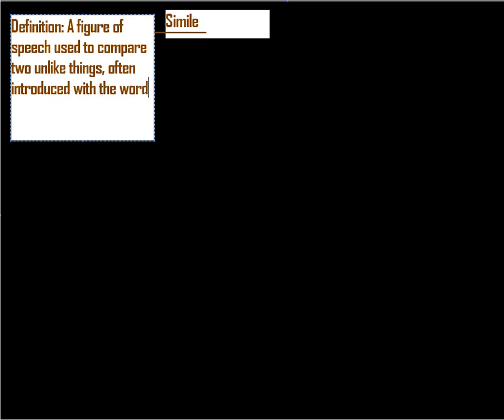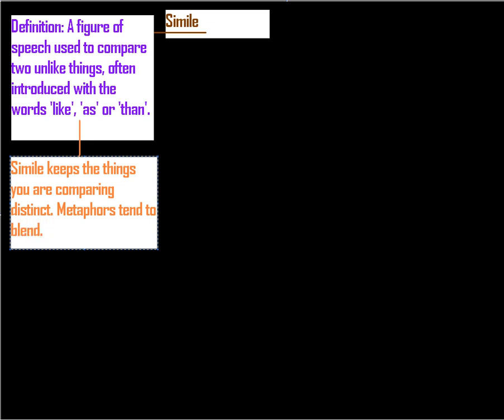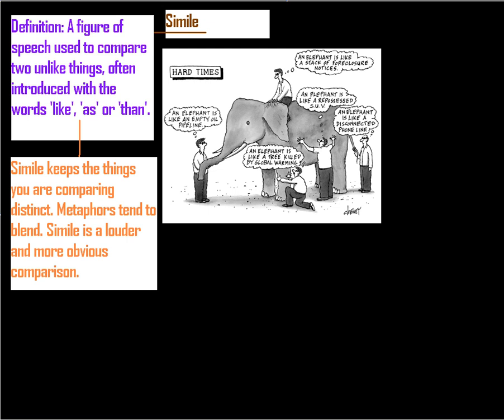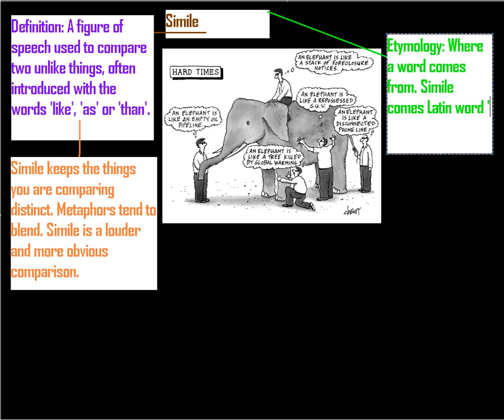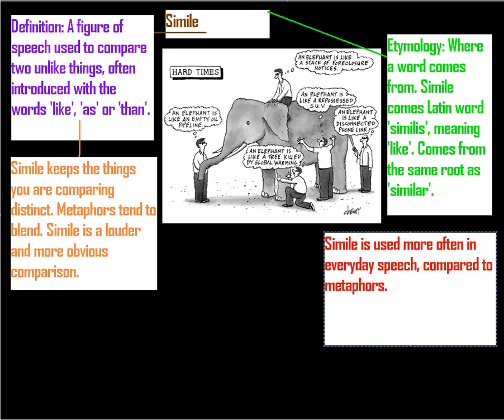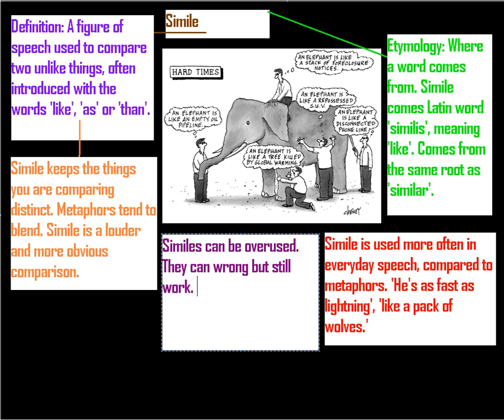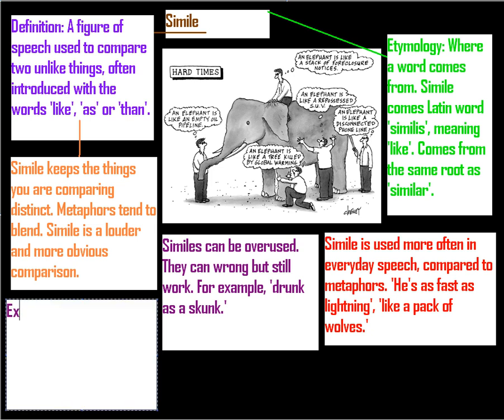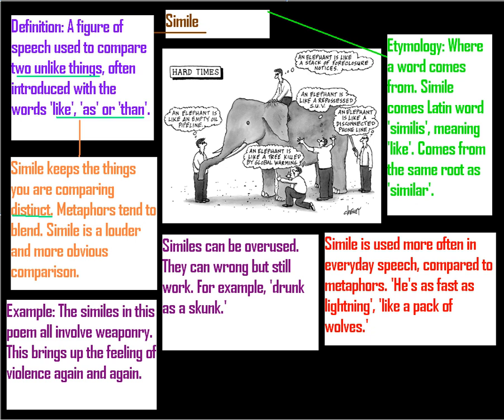English Language: Simile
A brief exploration of the word 'simile', what it means and how to use it. Also a little bit on how it is different to a metaphor.